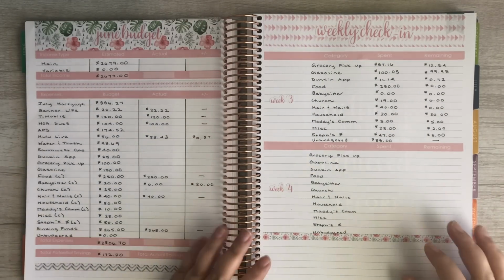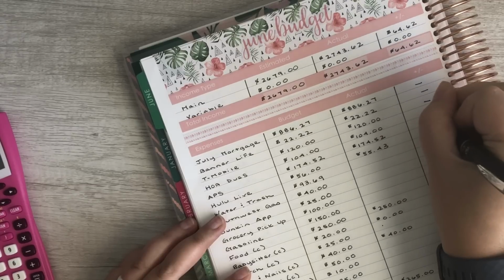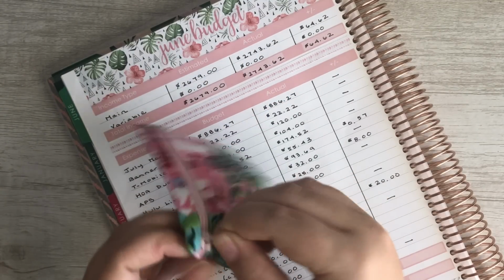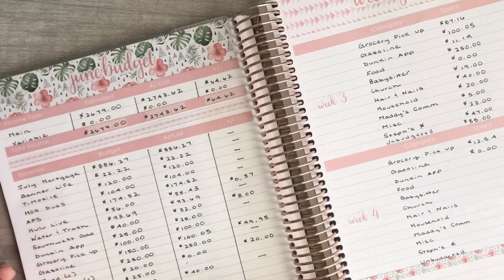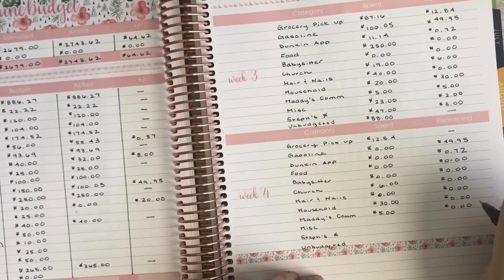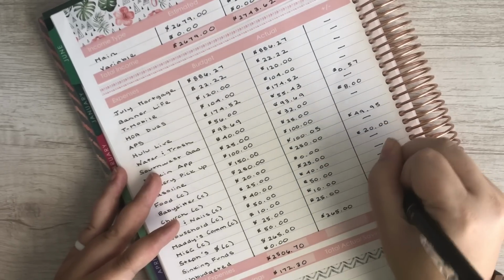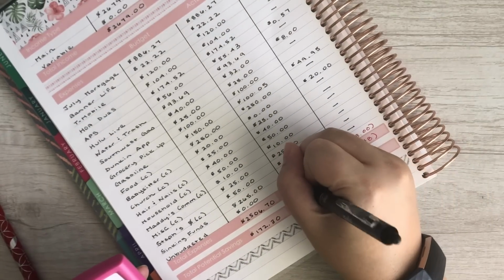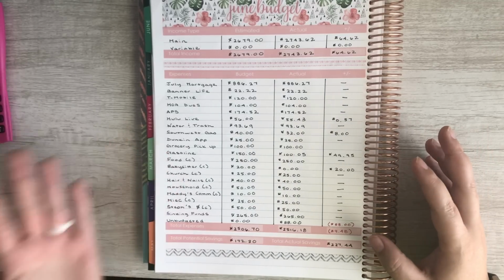Week 4 Budget Check In & Cash Envelopes | June 2019 | Erin Condren 8.5 x 11 Deluxe Monthly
Hey friends!

In today’s video, I am checking in with our budget & cash envelopes for the fourth week of June 2019.

Xoxo,
Stephanie Anne

MISC BUDGETING & PLANNING PRODUCT RECOMMENDATIONS:
- Pilot G2 Pen
- Vera Bradley Deluxe All Together Crossbody
- Savvycents Wallet
- Dave Ramsey’s Total Money Makeover book
- Financial Peace University
- Fossil Fiona Tab Clutch Wallet
- Cash Dividers & Labels from A Time for Everything on Etsy
- Sticker Paper for Sticker Storage Album
- Filofax Saffiano Compact Zip Organizer
- Cash Envelopes from Mama’s Gotta Budget on Etsy
- Cash Breakdown Cards
- Slice Cutter
- Frixion .7 Erasable Pen
- Filofax Personal Organizer